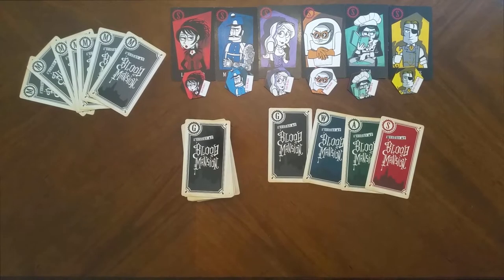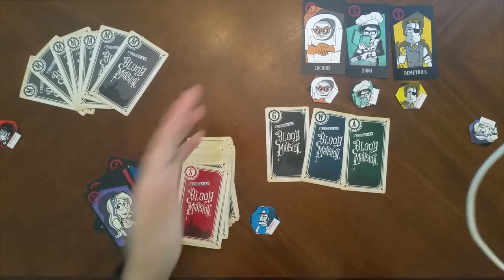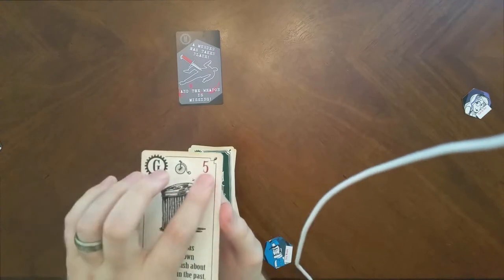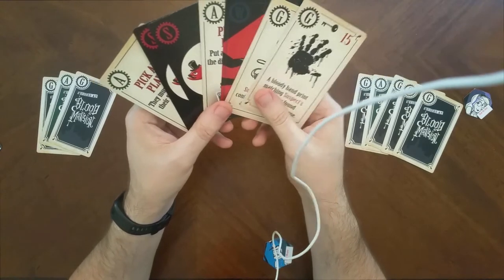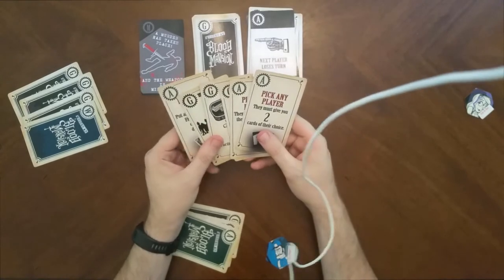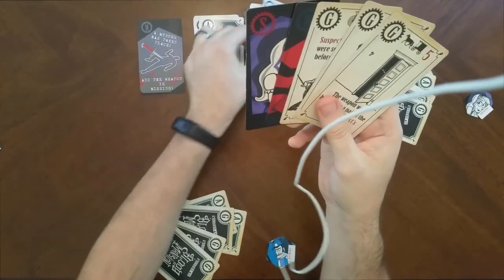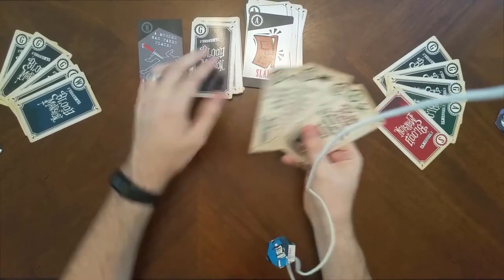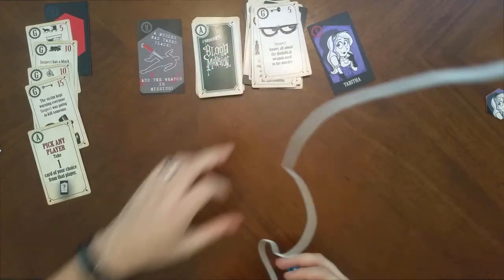WYLD Reviews 'Murder at Blood Mansion'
Join us as we review Braden Barty Media's card game, Murder at Blood Mansion (on Kickstarter from 7/7/17 - 8/9/17).

I would also like to apologize dearly for the headset cord that slowly steals the spotlight. ;) I'm still waiting on some audio equipment.